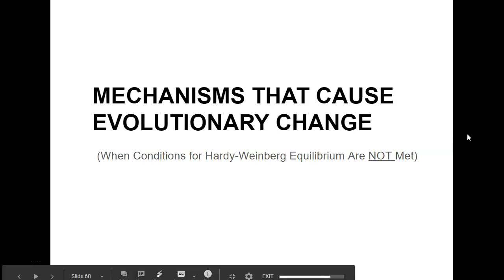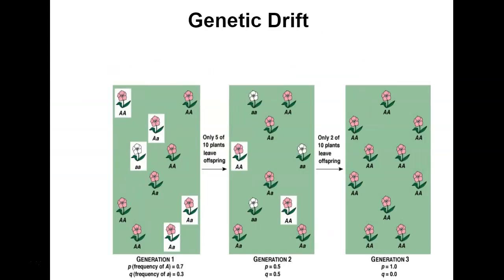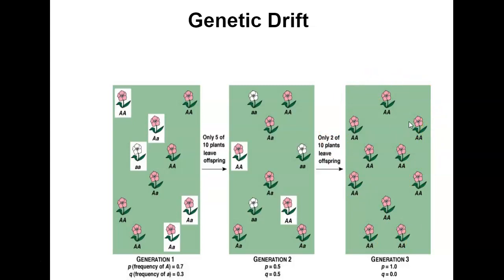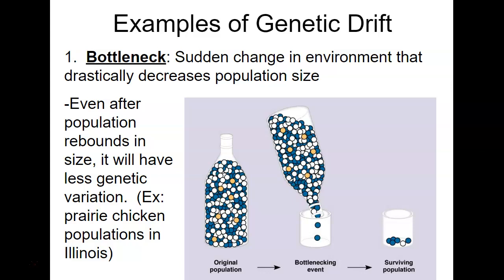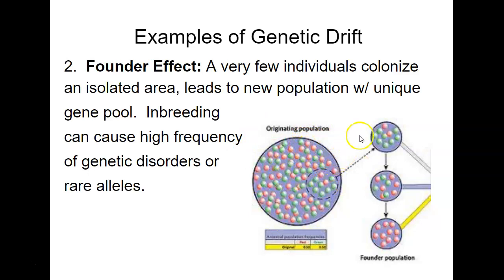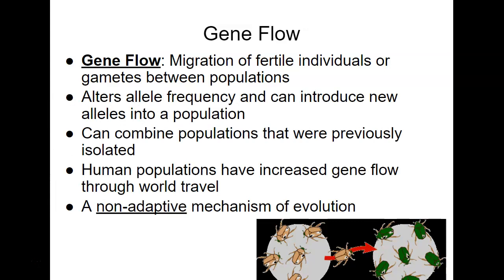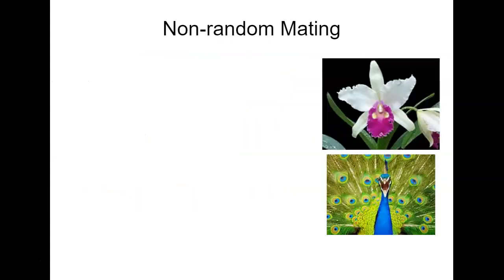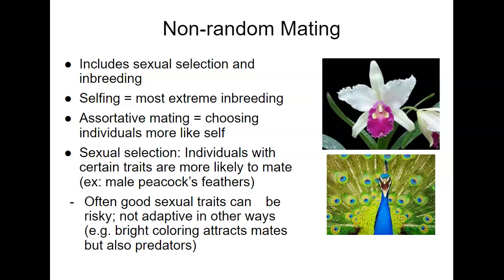AP Bio Mechanisms of Evolution